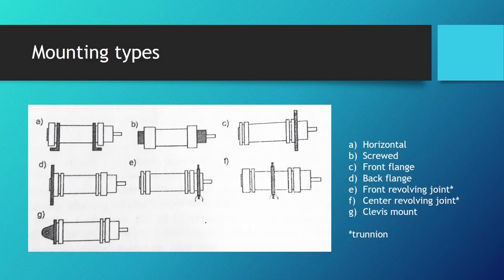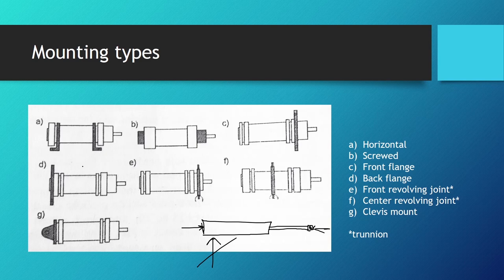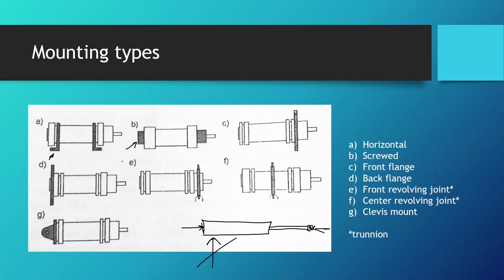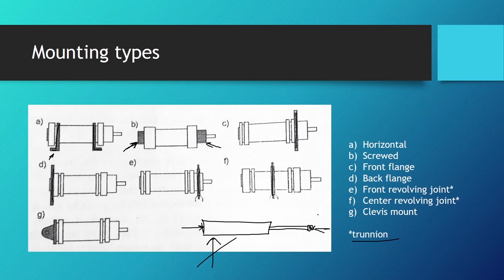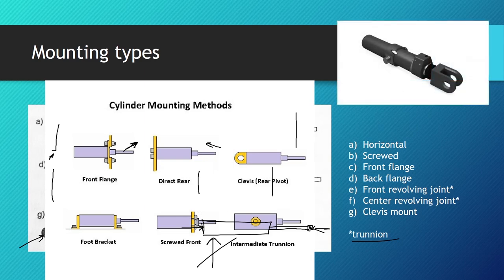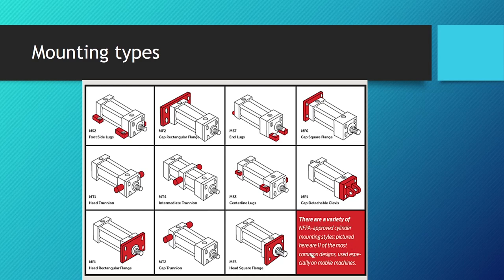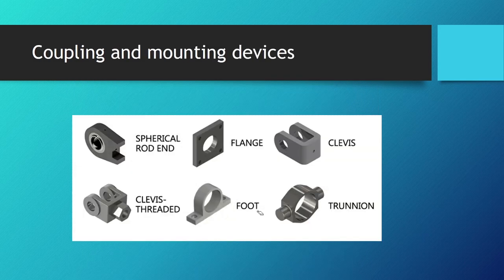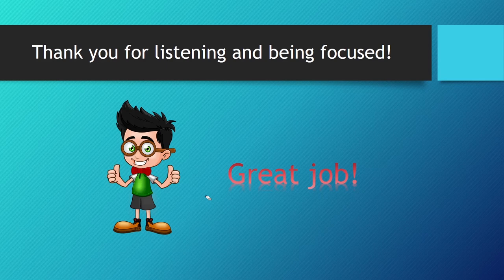How to mount hydraulic cylinders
This is a part of a lesson on hydraulic cylinder forces where we talk about how are hydraulic cylinders being mounted on machines.